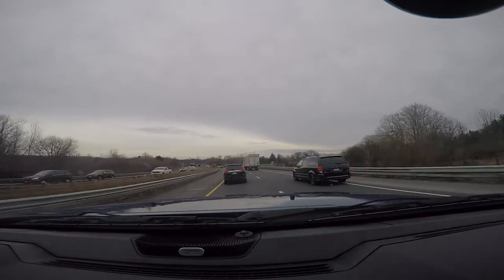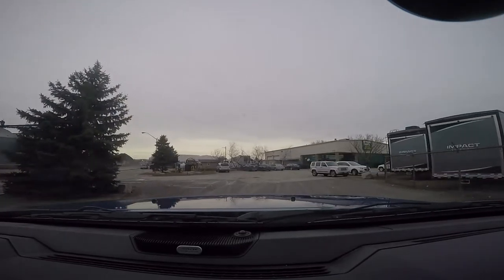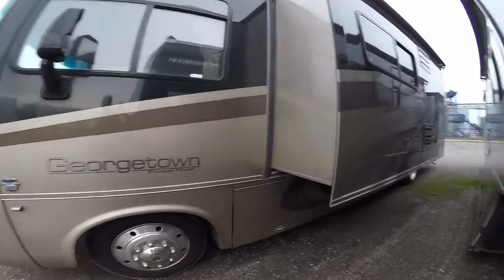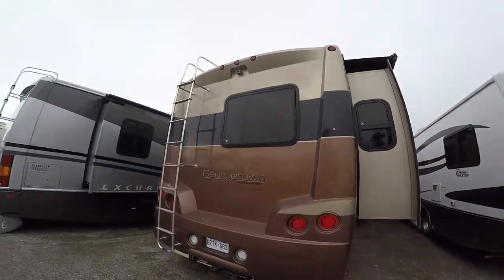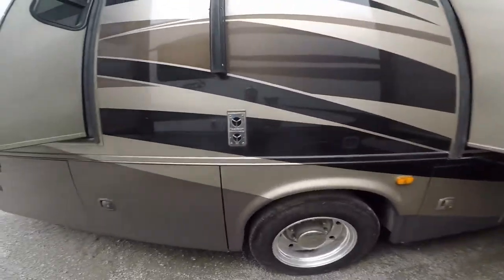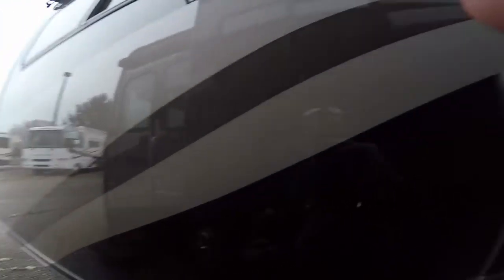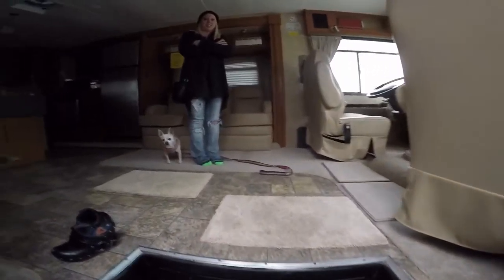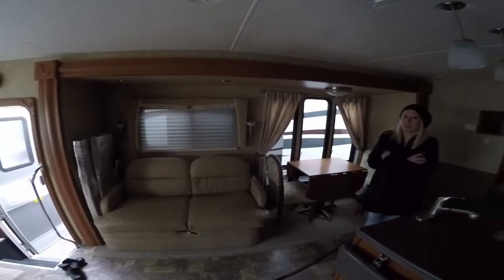The Adventure Begins - Living full time in an RV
What does "living the dream" mean to you??

For us, it's adventures... it's waking up in different cities, seeing the sights, exploring unknown areas. life on the open road.

We're not new to travelling. In fact, we have done quite a few road trips. And the truth is, we love it! We love it so much, we want to do it full time. So, this is our first step. The first of many.

We currently have a 27 foot travel trailer, which we pull behind our truck. We have put some major miles on our current set up. Right now, we don't know if it's going to be big enough to live in full time. So we've decided to check out a few different options.

This is a walkthrough of a Georgetown motorhome by Forest River. It's a little bigger then what we were thinking, but we decided to take a look.

For more videos go to LittleTrailerBigAdventures.com